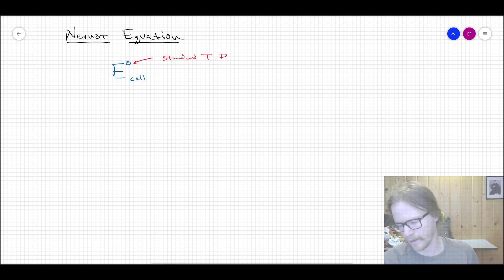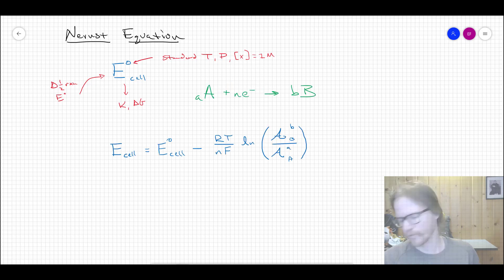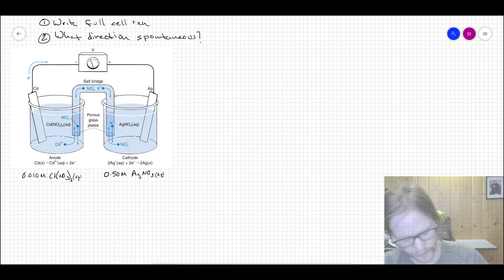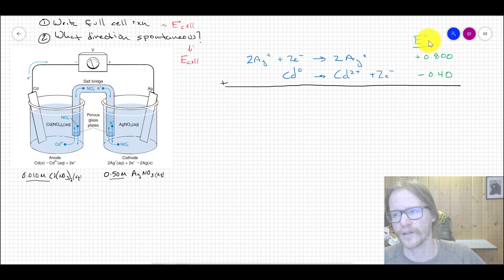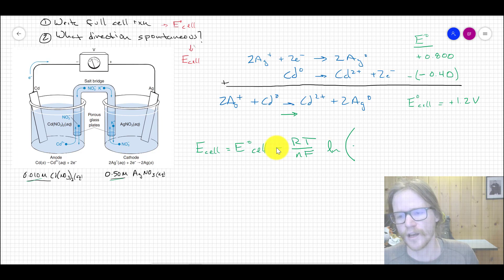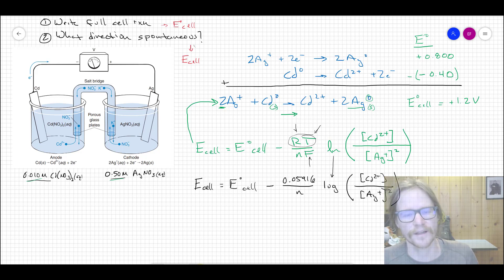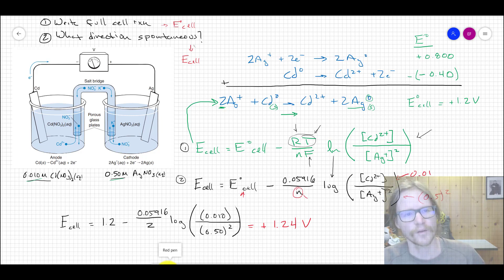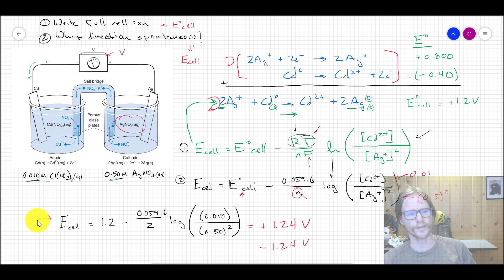14.8 Nernst Equation